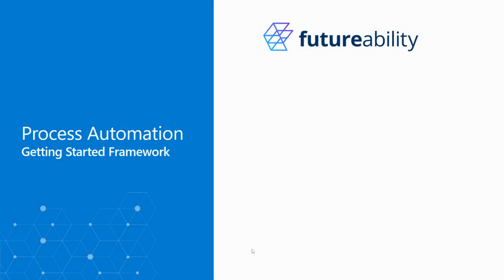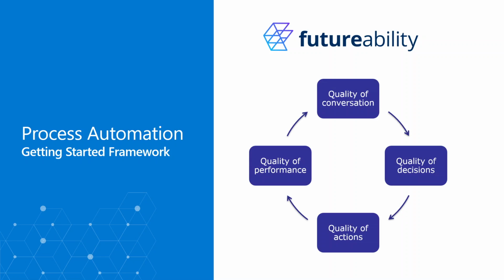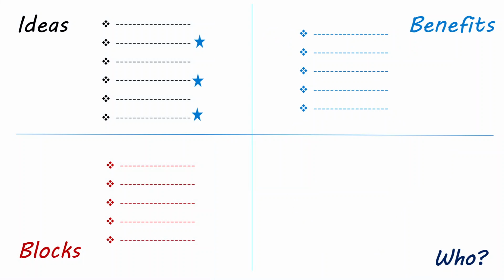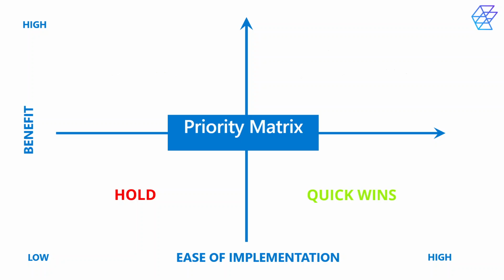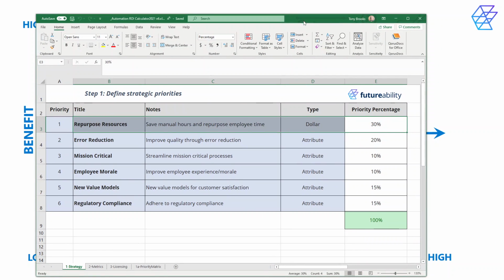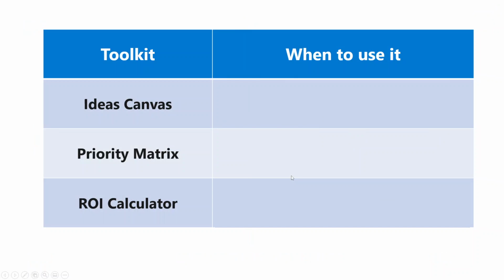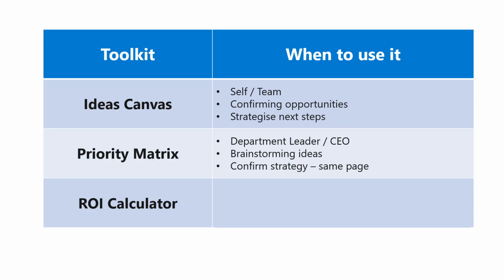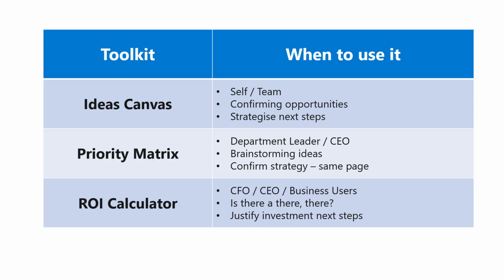Getting Started Framework - Introduction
Use this spreadsheet to calculate the Return on Investment (ROI) for your automation opportunities